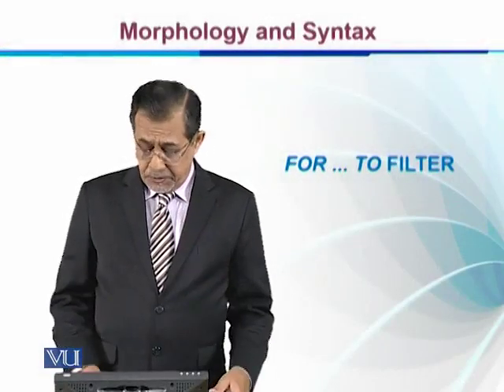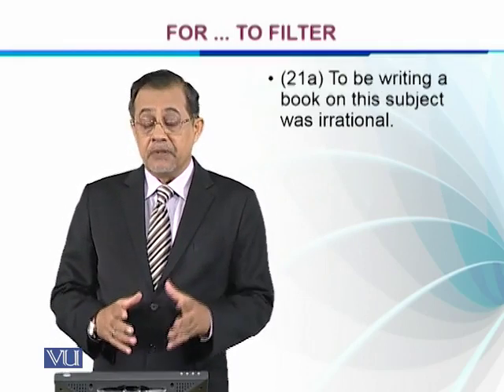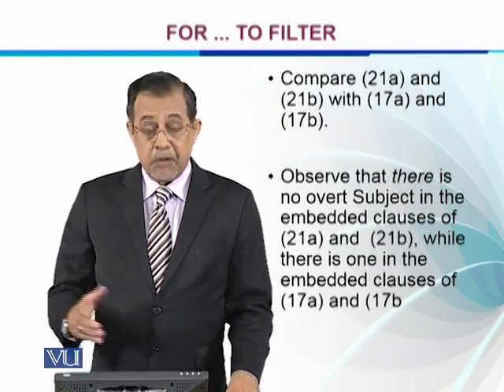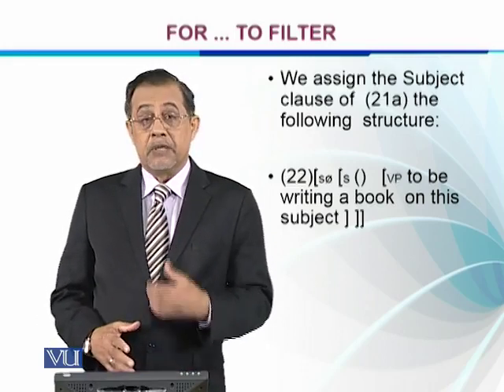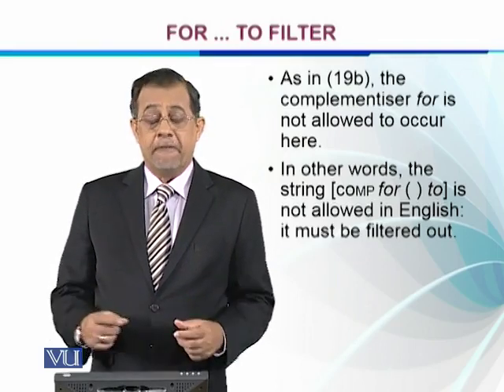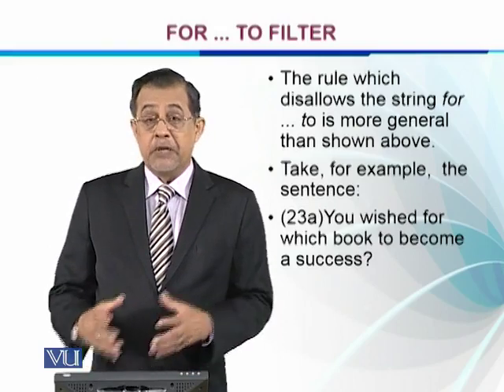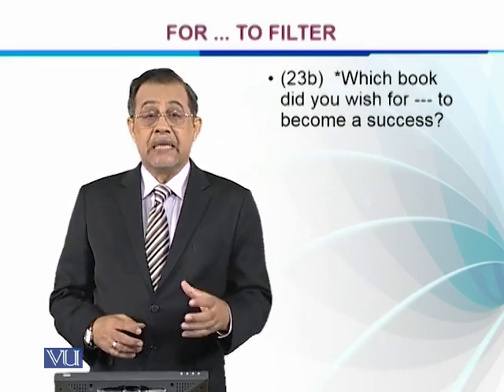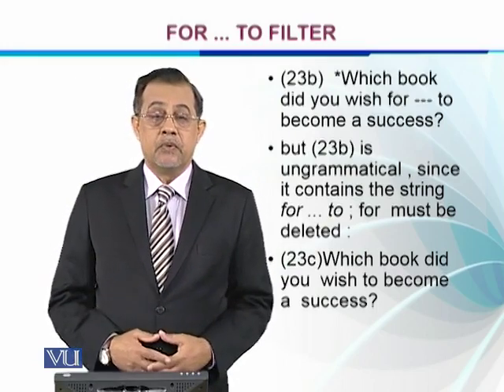ENG509_Topic224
FOR ... TO FILTER